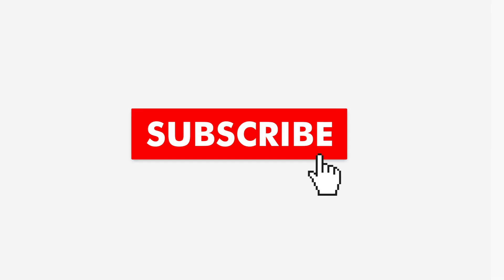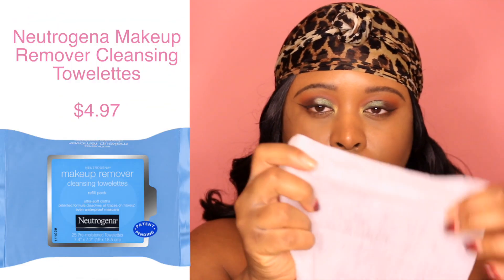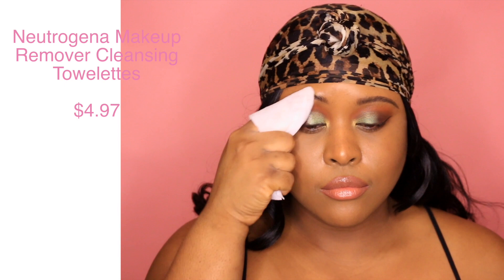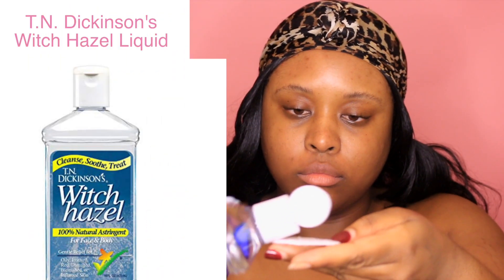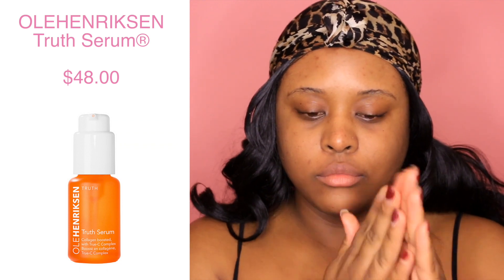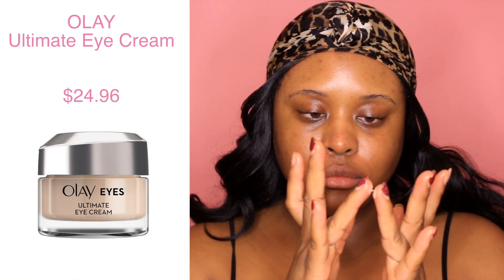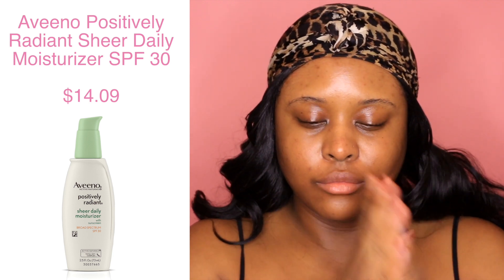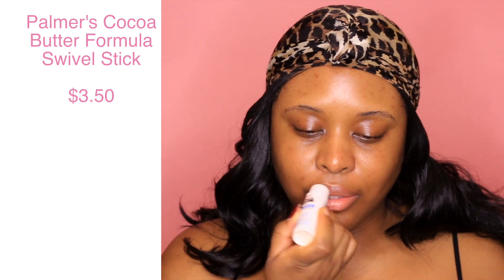NIGHT TIME SKIN CARE ROUTINE FOR GLOWING SKIN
Hey babes! Todays video is going to be a GET UNREADY WITH ME and I'm showing you my night time skin care routine with my favorite products.

Skin Care Products Used:

- Neutrogena Makeup Remover Cleansing Towelettes (Walmart)
- Wandering Seoul No.35 Camellia Cleansing Oil (Amazon)
- Dickinson's Witch Hazel Cleansing Astringent (Walmart)
- Olehenriksen Truth Serum - Vitamin C Serum (Sephora)
- Josie Maran 100% Pure Argan Oil (Sephora)
- Olay Ultimate Eyes (Walmart)
-Aveeno Positively Radiant Sheer Daily Moisturizer SPF 30 (Walmart)
- Palmers Cocoa Butter Swivel Stick (Walmart)